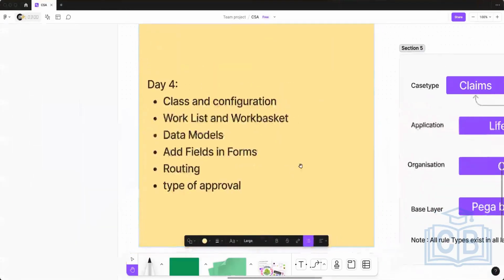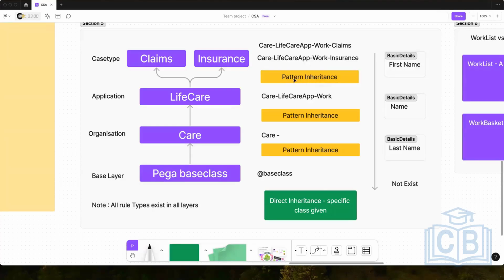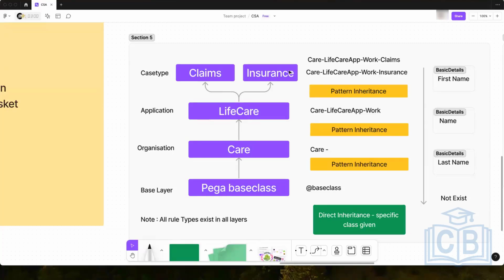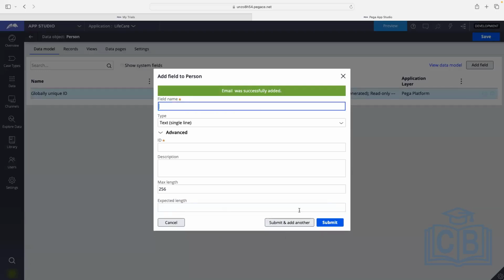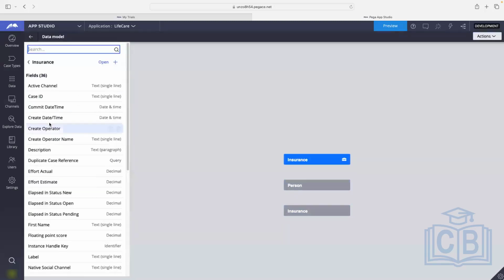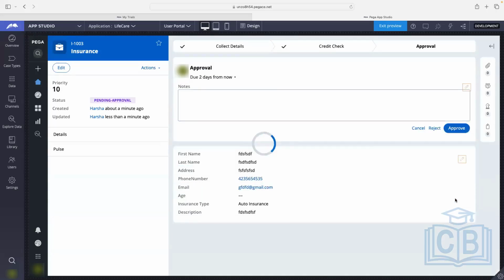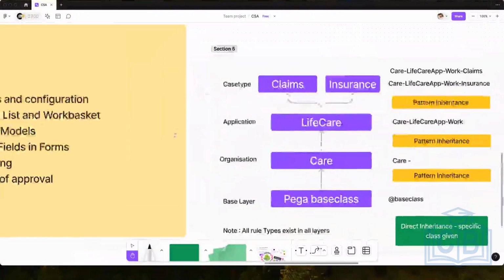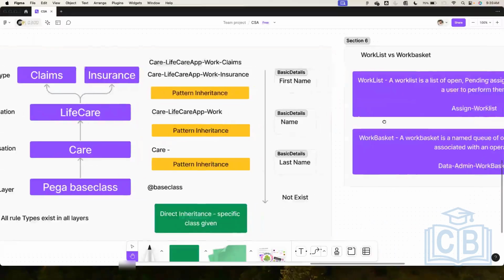Class, Configuration, data models and Routing | Pega CSA Tutorial | Pega CSA Training | CyberBrainer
Checkout this free Pega csa tutorial materials and in this Pega csa tutorial for Beginners, you will learn about Pega Course, from newbie to expert.

Topics Covered: Class, Configuration, data models and Routing in Pega CSA.

This basic Pega CSA tutorial videos are helpful for Freshers, Experienced, Developers, Administrators and Analysts